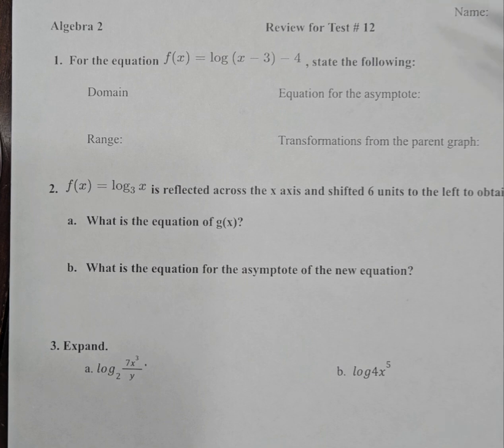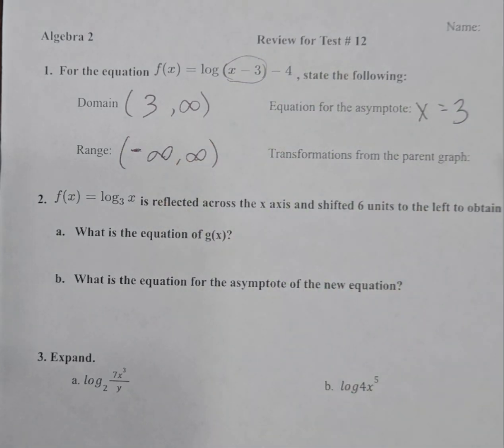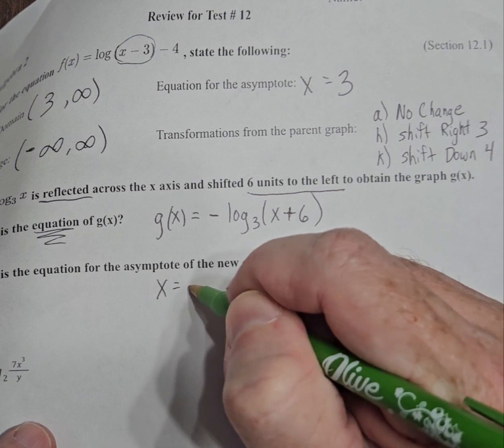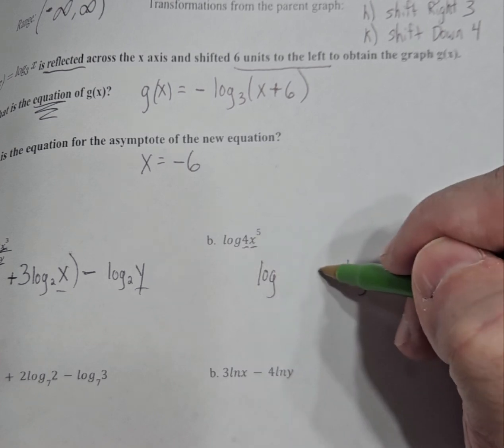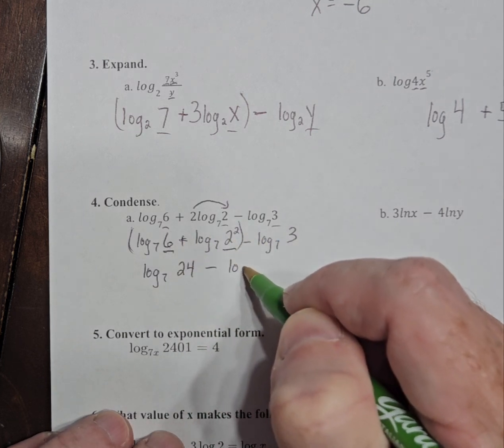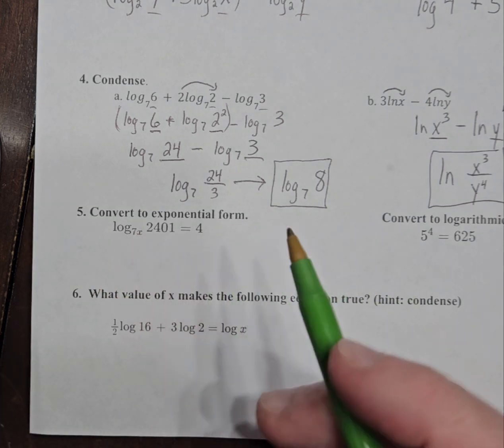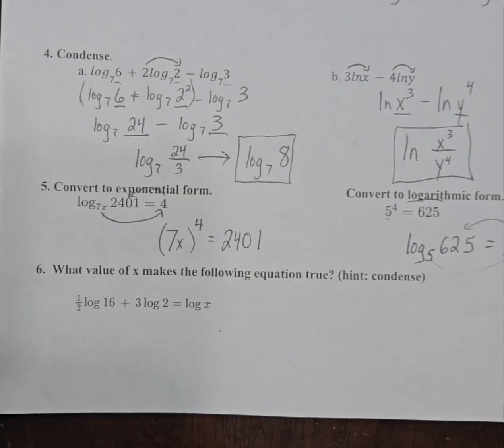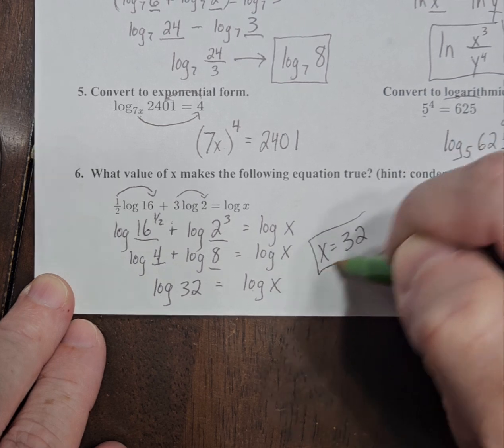Unit 12 Test review Part 1